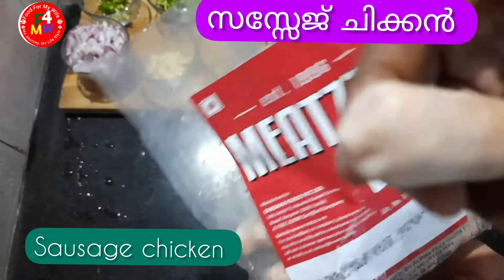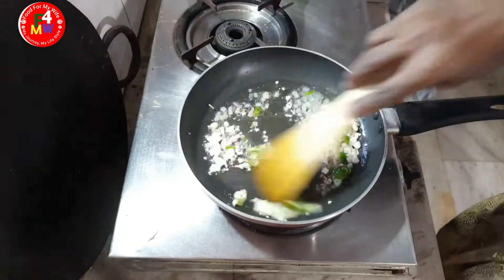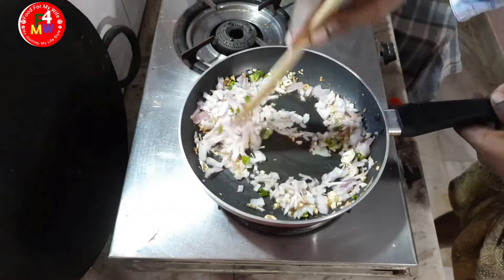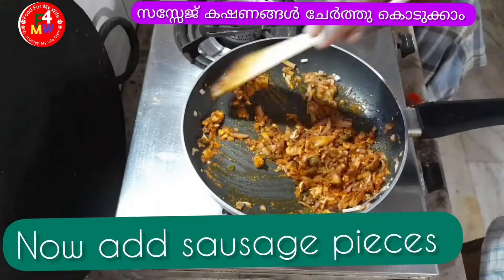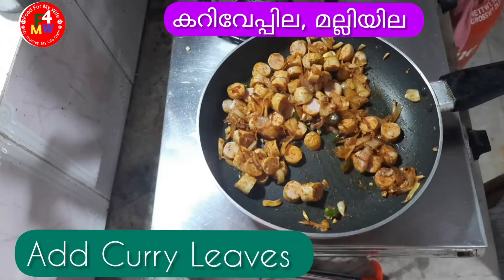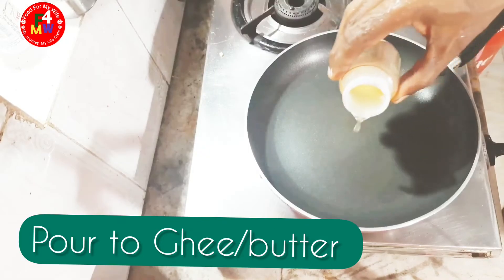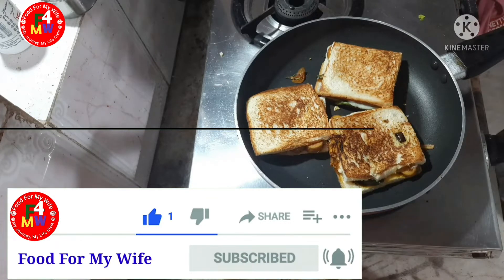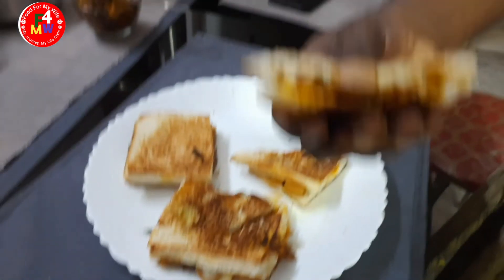Sausage Bread Toast Masala /എന്റെ അമ്മോ എന്തോരു രുചി ആണ് ഈ ബ്രഡ് ടോസ്റ്റ് |Food For My Wife |Ep 150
How to make sausage bread toast Masala |How to make sausage chicken recipe in malayalam video |Easy to make bread toast Masala |

Ginger small pieces
Garlic 4 slice
Green chilli 4
Curry leaves
Coriander leaves
Kashmeeri chilli powder 1 tsp
Sausage rolls 10 pieces

Bread slice - need your requirement
Cheese slice - need to be want
Butter /Ghee - 50g/2 tsp